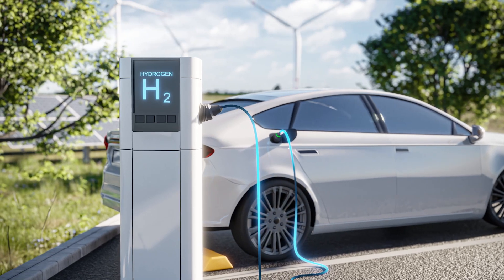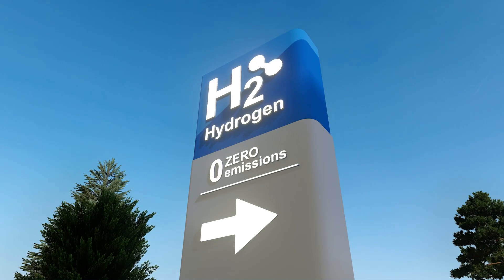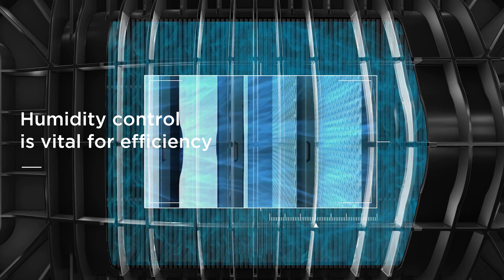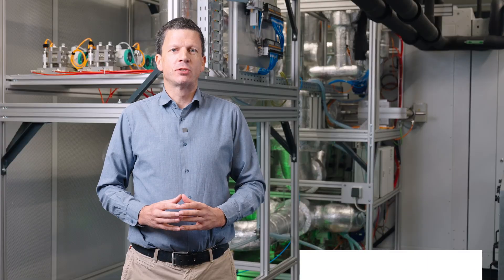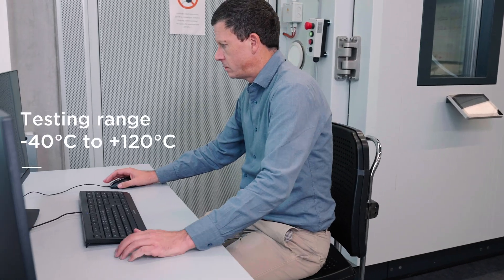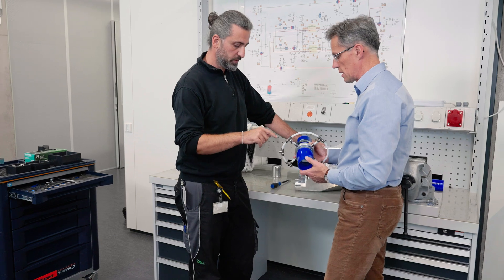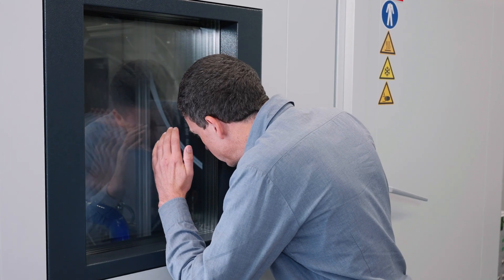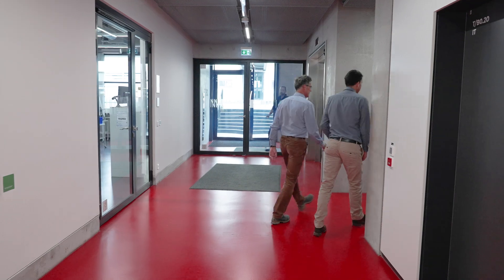Innovative Humidifier Test Bench for Greater Fuel Cell Efficiency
Discover MANN+HUMMEL’s state-of-the-art humidifier test bench, designed to optimize fuel cell efficiency and durability.

► Fuel cell efficiency: A key to sustainable mobility

Fuel cell technology is reshaping the future of sustainable mobility, offering zero-emission energy solutions powered by green hydrogen. With only water as a by-product, fuel cells provide high energy efficiency and quick refueling capabilities, making them a viable alternative to traditional combustion engines. However, fuel cell adoption faces challenges such as infrastructure development, political uncertainties, and precise humidity control.

MANN+HUMMEL is addressing these challenges with its innovative humidifier solutions and cutting-edge testing facilities. In this video, we showcase how our advanced humidifier test bench optimizes fuel cell efficiency, ensuring cleaner mobility and a greener future.

Did you enjoy this video? Do not hesitate to add any question or remark you might have in the comment section below the video. We are very much looking forward to your feedback!

► Humidity control: A critical factor in fuel cell performance

Fuel cells rely on optimal humidity levels for efficient proton exchange and membrane durability. Too little humidity can dry out the membrane, increasing resistance and lowering efficiency, while too much can flood the system, reducing power output. MANN+HUMMEL's cutting-edge humidifier technology ensures precise humidity control, balancing moisture levels for maximum performance.
Our advanced filtration solutions also play a critical role, preventing contaminants such as SO₂, NOₓ, and NH₃ from damaging delicate fuel cell membranes. By protecting against catalyst poisoning and maintaining stable operation, these systems extend the lifespan and efficiency of fuel cells.

► The innovative humidifier test bench: Key features

MANN+HUMMEL’s state-of-the-art test bench, located at our Ludwigsburg headquarters, is a game-changer for fuel cell component validation. Representing a seven-digit investment, this facility tests and optimizes humidifiers under real-world conditions, supporting the development of smarter, more efficient fuel cell systems.

● High-performance testing: Simulates fuel cell operations up to 350 kW with airflow capabilities of up to 1,500 kg/h.
● Extreme condition simulations: Operates within a temperature range of -40 to 120°C, testing cold starts and performance in varied climates.
● Dynamic testing capabilities: Automates temperature, humidity, and pressure cycles for thorough durability assessments.
● Dual specimen testing: Allows simultaneous testing of two specimens for faster results.
● Comprehensive data analytics: Stores results in a database for advanced analysis, customized reporting, and simulation model calibration.

This all-in-one testing solution streamlines the validation process, eliminating the need to move components between different test benches.

► Advancing clean mobility through innovation

MANN+HUMMEL is committed to driving the clean energy revolution with innovative solutions for hydrogen fuel cells. By investing in advanced testing facilities and leveraging over 80 years of filtration expertise, we are accelerating the transition to zero-emission mobility. Our humidifier test bench highlights our dedication to sustainability and technological progress, ensuring fuel cells operate at peak efficiency and durability.

► About MANN+HUMMEL

MANN+HUMMEL is one of the leading companies in the field of filtration and is committed to cleaner mobility, cleaner air, cleaner water, and cleaner industries. Our innovative filters are crucial for protecting humans and nature from air and water pollution as well as protecting a wide range of applications from wear and corrosion, promoting sustainable practices. With a strong focus on research and development, MANN+HUMMEL is dedicated to pioneering technologies for a cleaner planet.

- Global technology leader in filtration for +80 years
- Over 22,000 employees worldwide at +80 locations
- Global R&D network of +1,100 engineers
- Innovative solutions with both standardized and customized solutions

In addition to advancing fuel cell efficiency, MANN+HUMMEL is committed to sustainability through initiatives such as reducing waste in production, utilizing recyclable materials, and supporting the transition to a circular economy. Together, these efforts contribute to our goal of achieving CO2-neutral production by 2035.